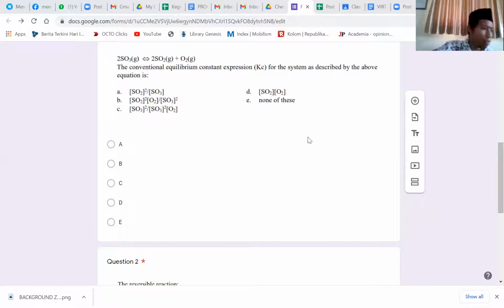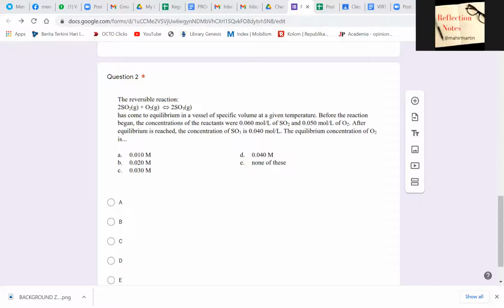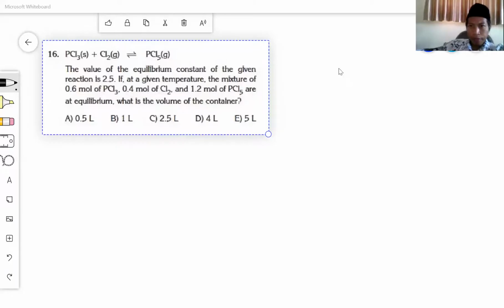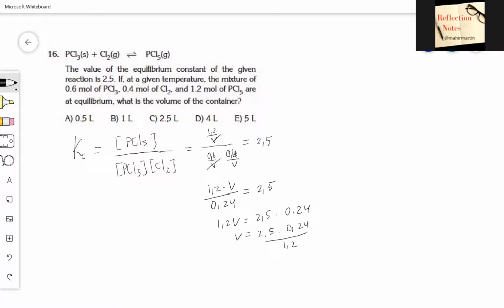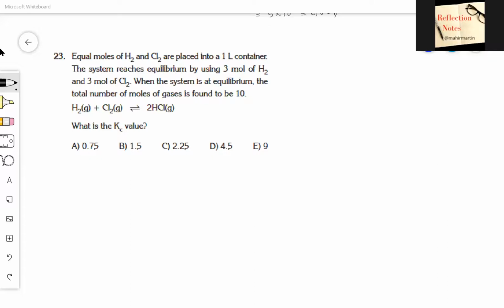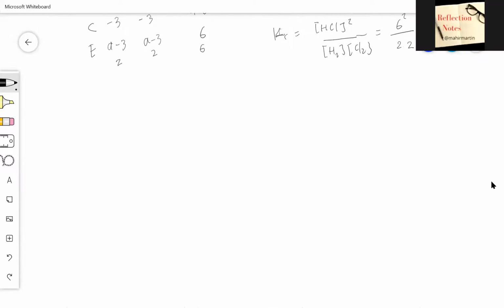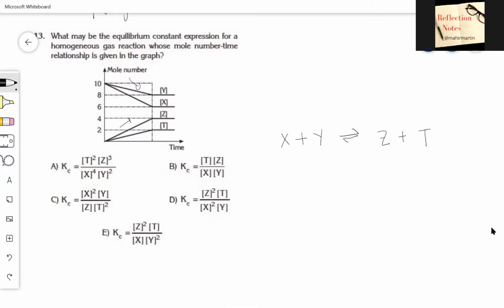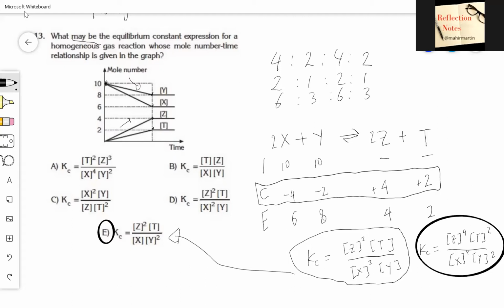Chemical Equilibrium 7